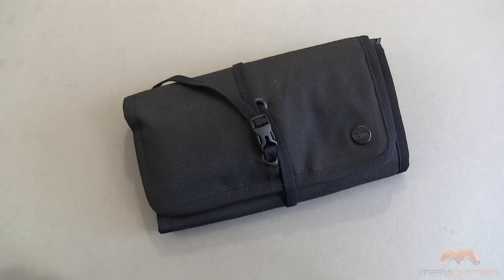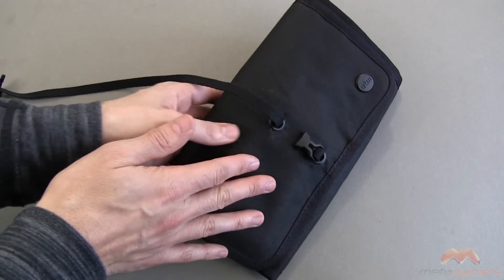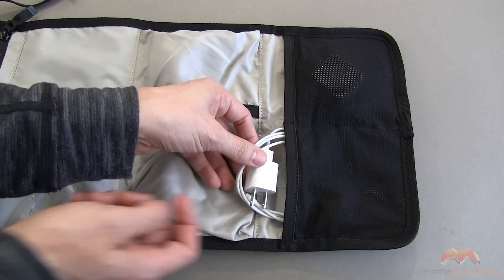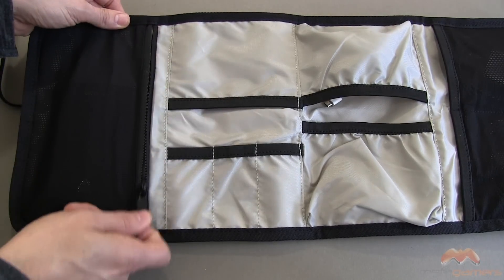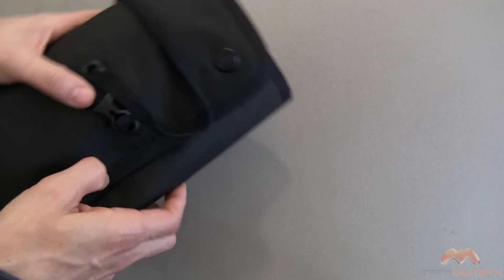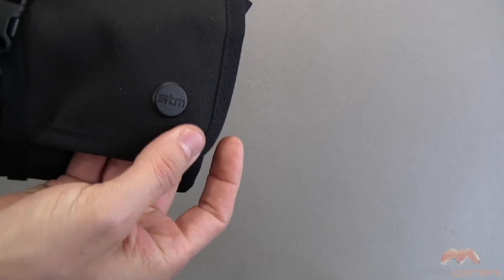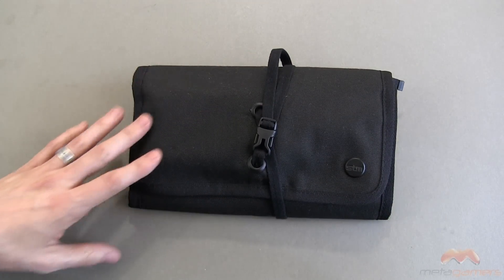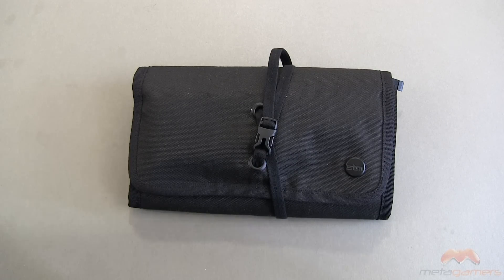STM Cable Wrap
In this video I review the STM Cable Wrap. For more details on this and to purchase please